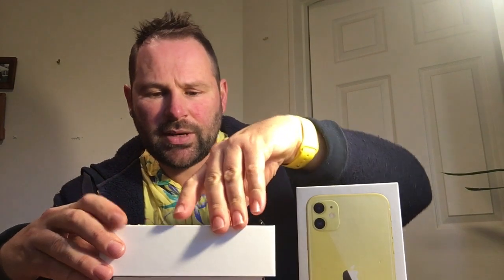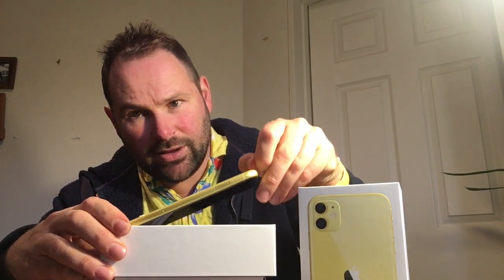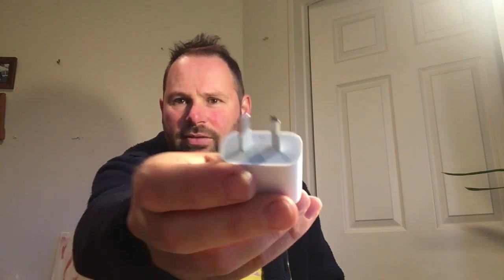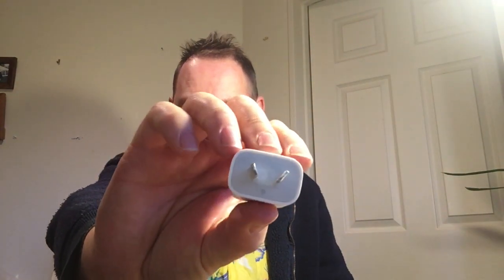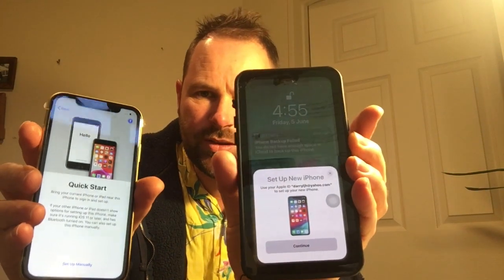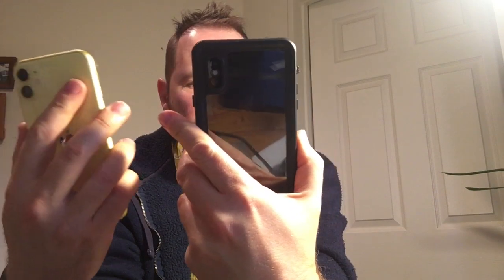iPhone 11 unboxing, it's a bit late, but whatever.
I unbox my new iPhone 11, which I have left in the box for a few months. A comedy of errors.